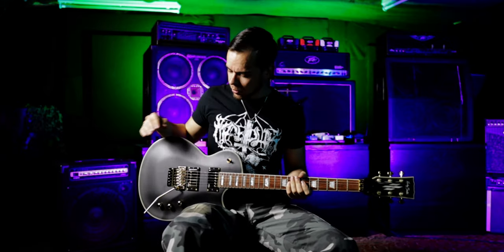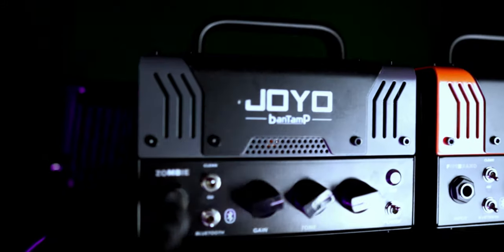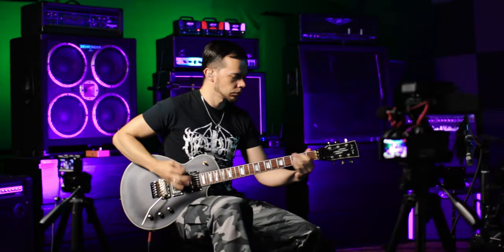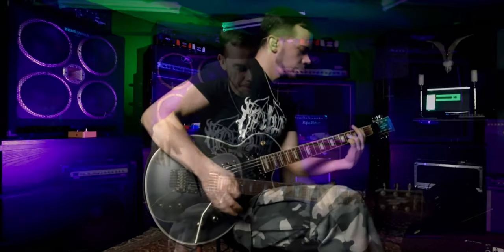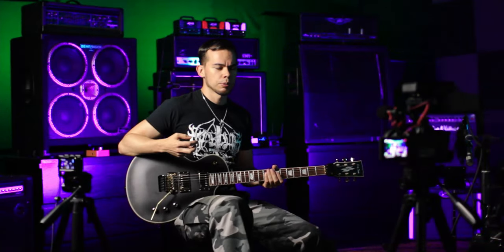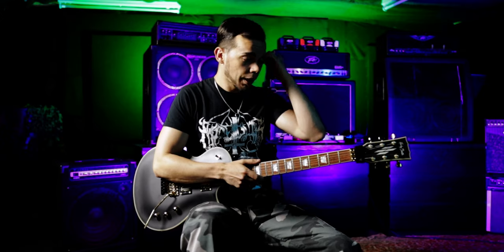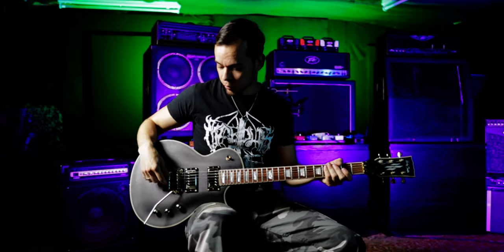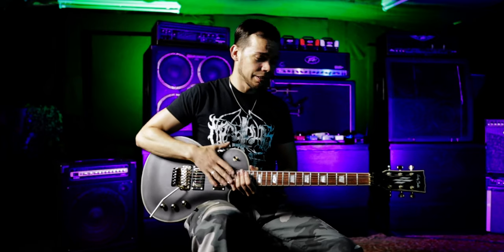New Gear pt. 4 (Harley Benton SC Custom Plus EMG FR)